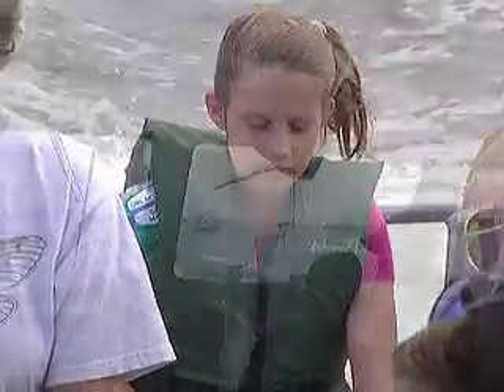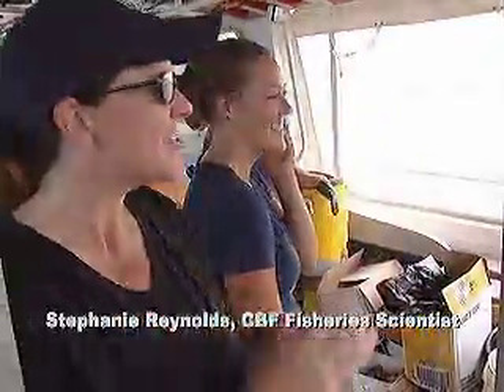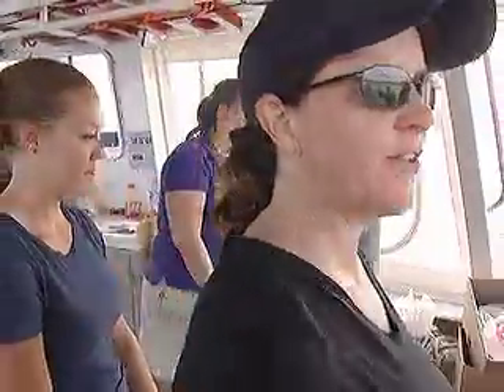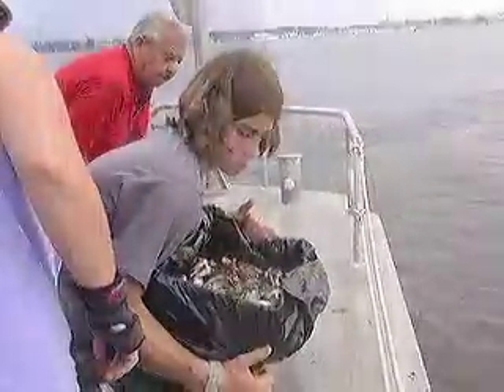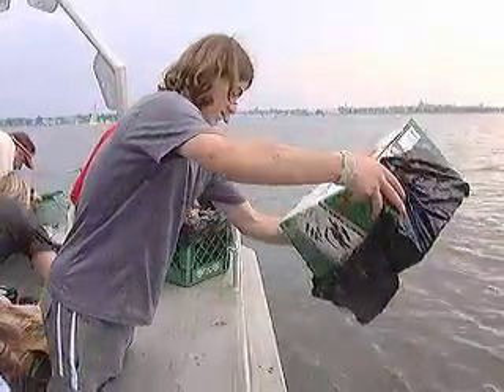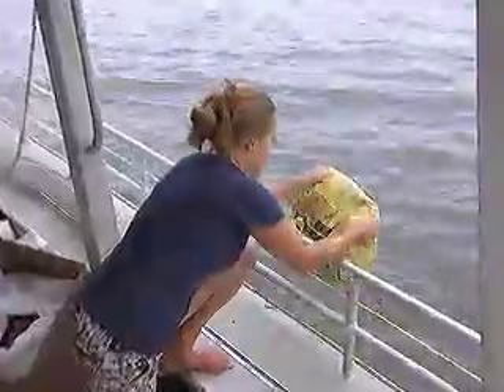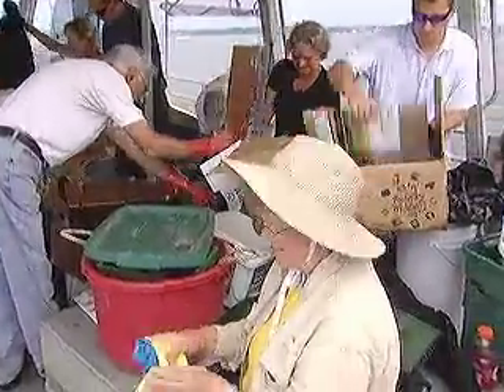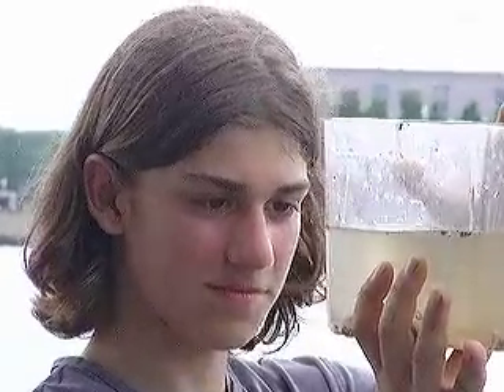How Do You Plant An Oyster...CBF Style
Each year, Chesapeake Bay Foundation volunteers return their grown oysters to the bay. Learn more about the process and how you can get involved.